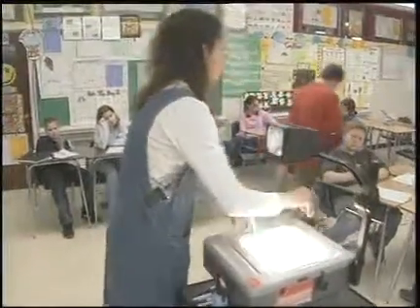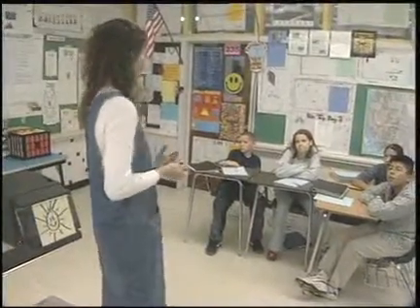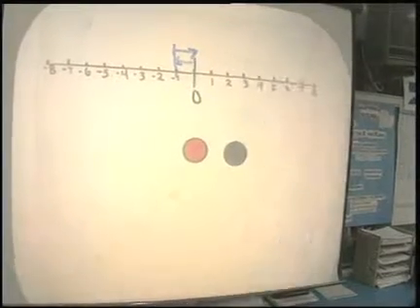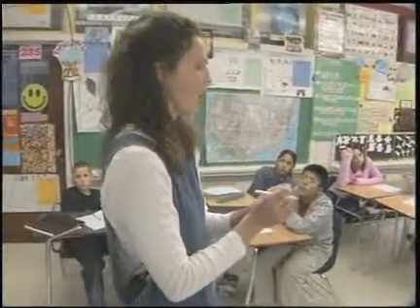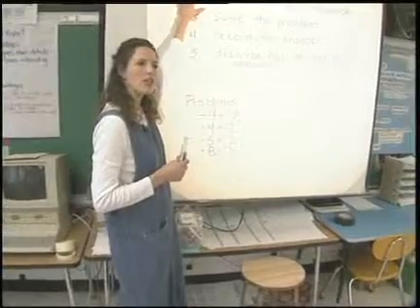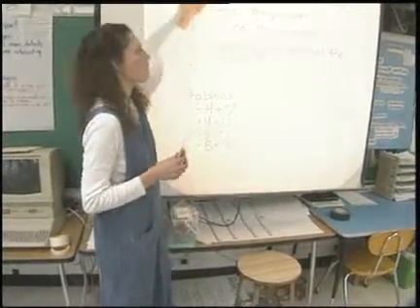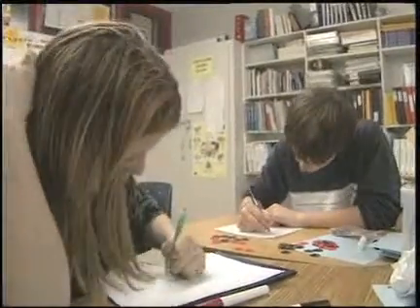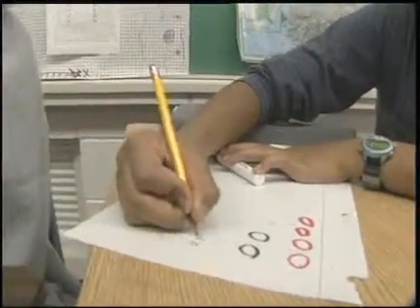Working with Positive and Negative Integers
After watching a teacher use manipulatives to model zero pairs and the additive inverse property, students practice integer addition, using the counters to discover and apply integer concepts.